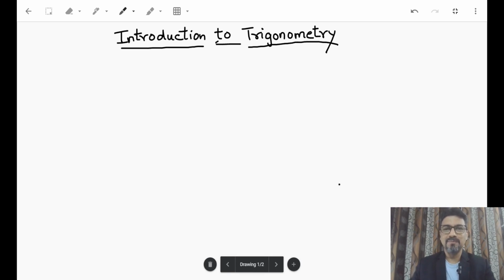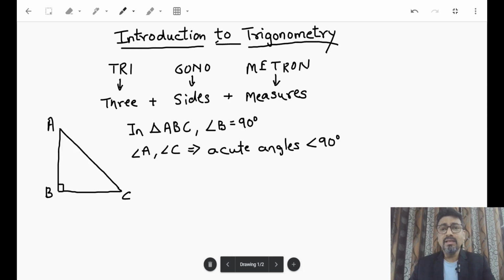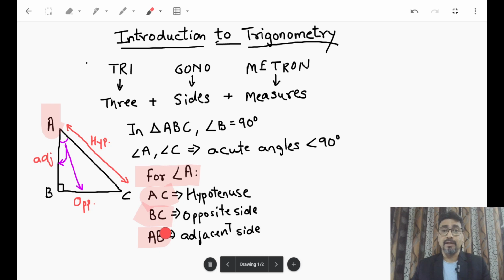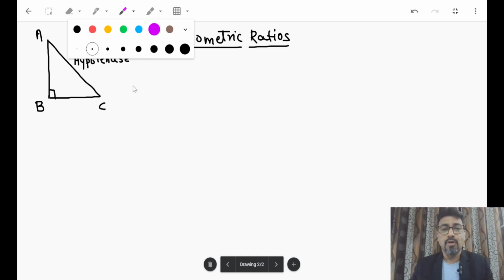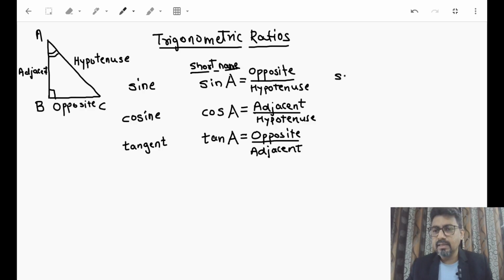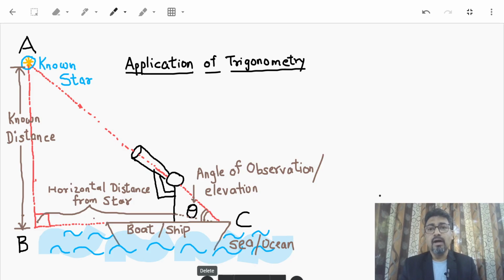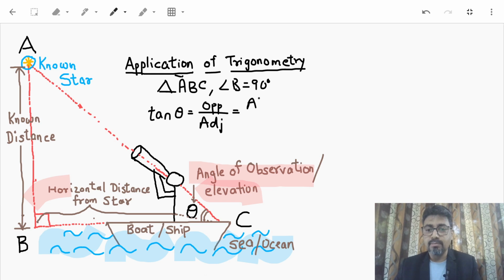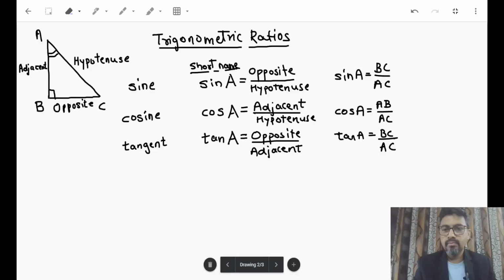Introduction to Trigonometry - Part 1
This video introduces the topic of trigonometry and gets started with 3 basic trigonometric ratios. It also includes an interesting application of Trigonometry.

Comment the Mathematics topics which you want to be included in my videos.

Enjoy Maths